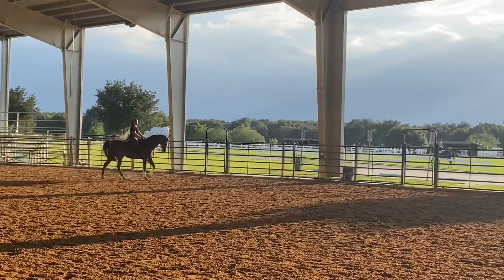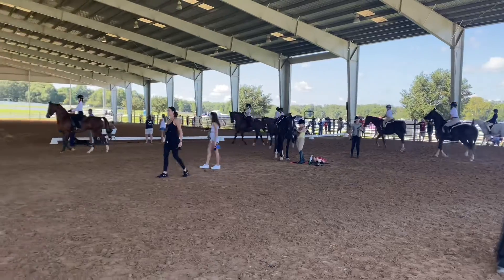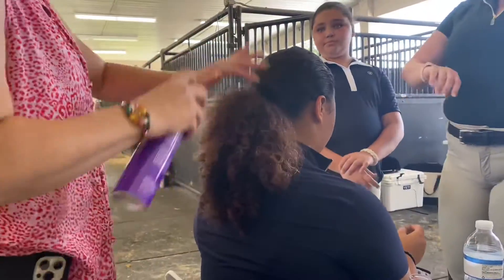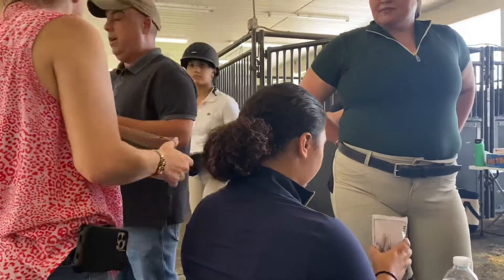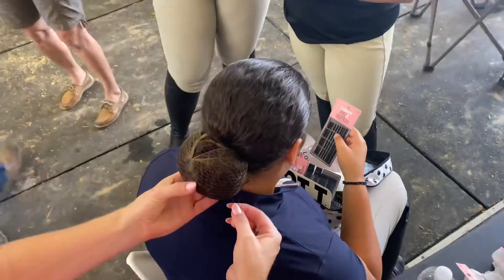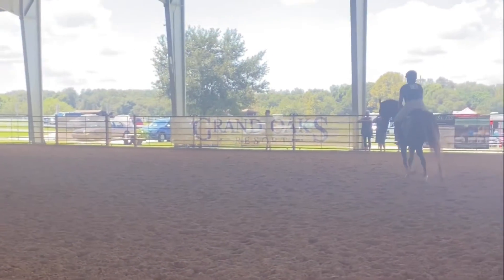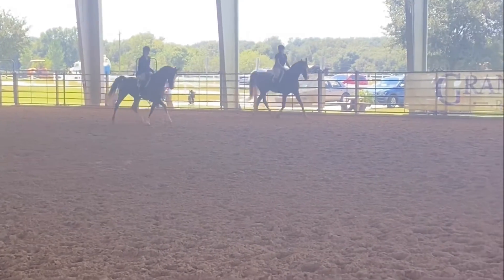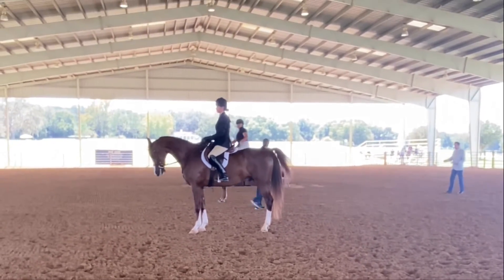HORSE SHOW ROUTINE!! || Jess’s equestrian things ep. 1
A quick video of what I do during my horse shows and how I get ready. Hope you enjoy!